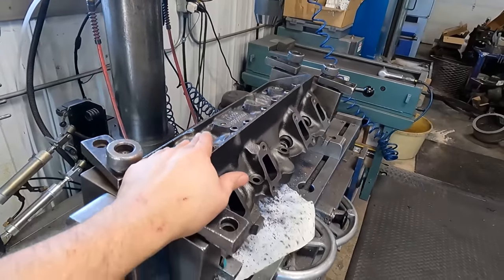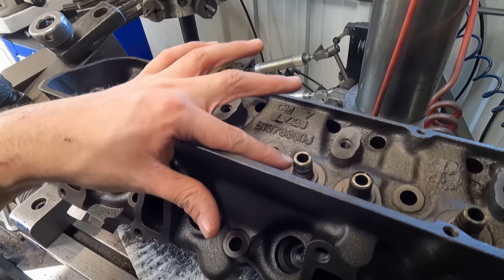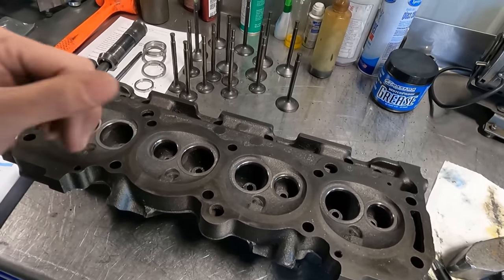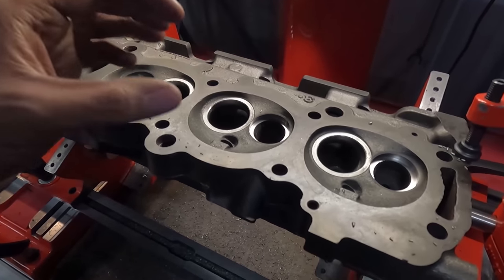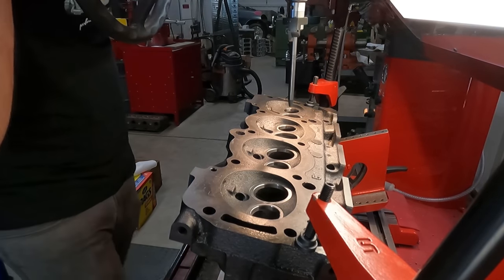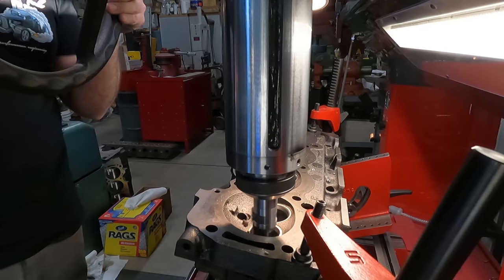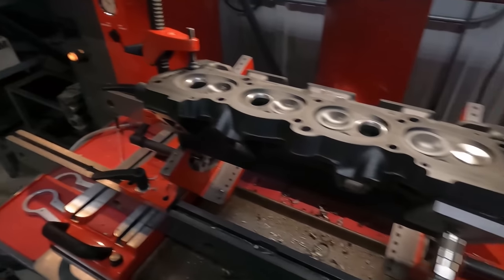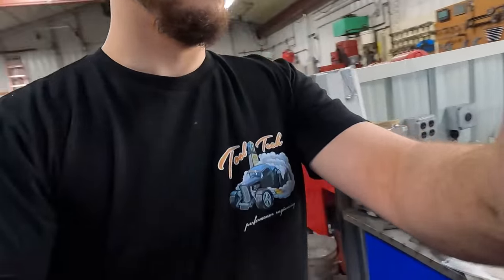Detroit Diesel Flywheel Grind - 340 Buick Valve Job - Vlog 4@JAMSIONLINE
A quick little vlog showing some work on the 340 Buick V8 cylinder heads and a quick flywheel grind on a Detroit Diesel!